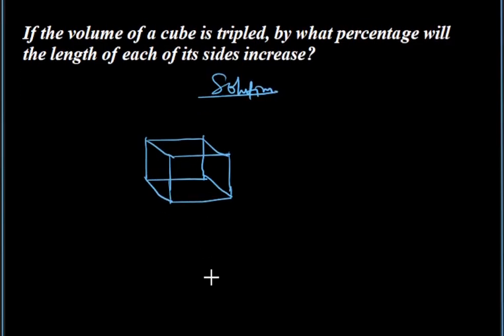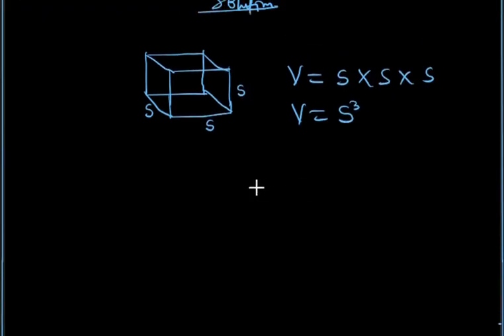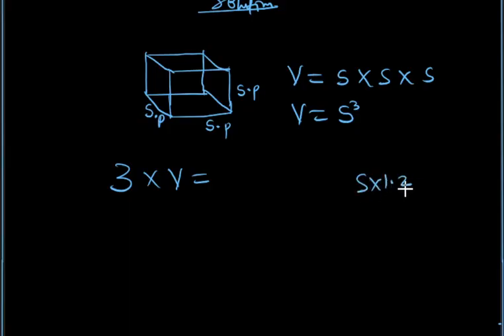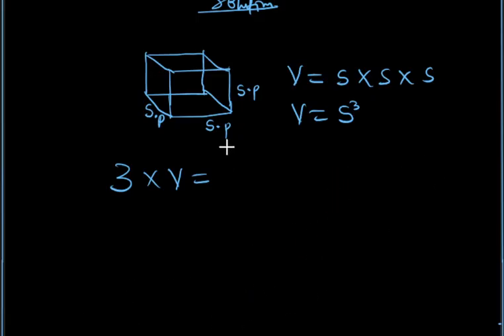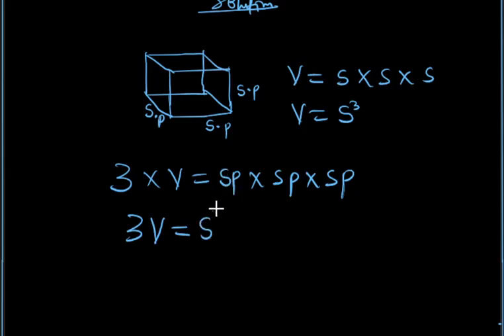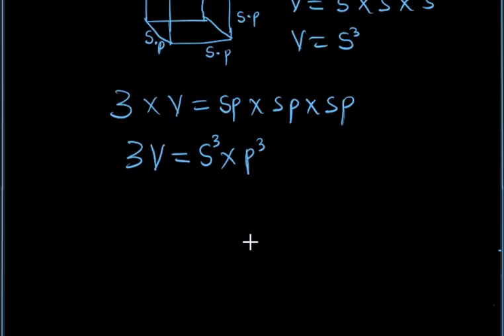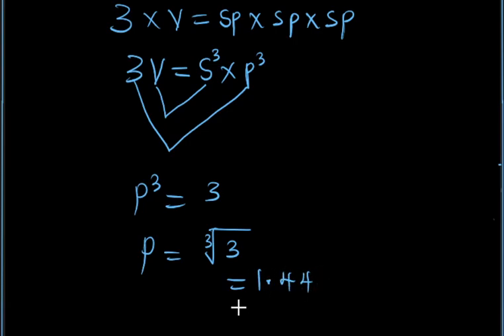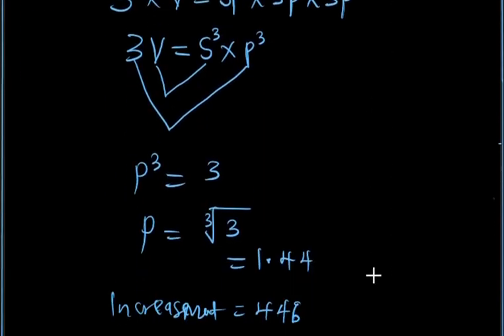Tripled Cube Volume Find The % Increase In Side Length! Sat Geometry Trick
If the volume of a cube is tripled, how much bigger does each side get? 🤔 Most SAT students guess — but you’ll learn the smart shortcut in this video! We’ll break down the cube–volume relationship step by step, using cube roots and simple percentage logic to find the exact side-length increase. This quick SAT geometry trick will boost your problem-solving speed and accuracy in similar algebra–geometry questions. Watch till the end to see how tripling volume gives only a 44% increase in side length!